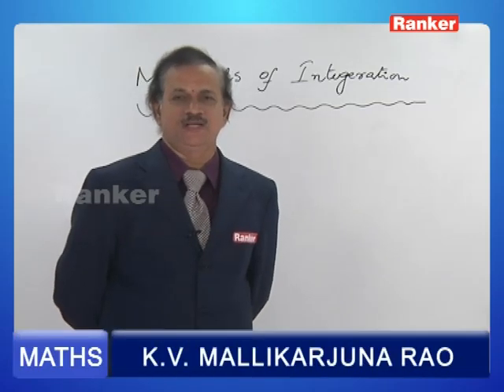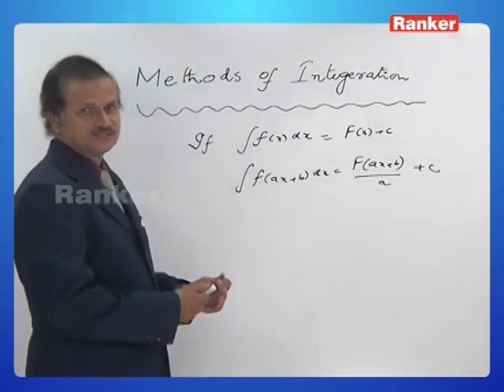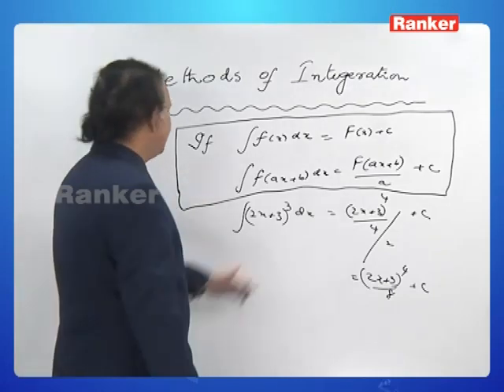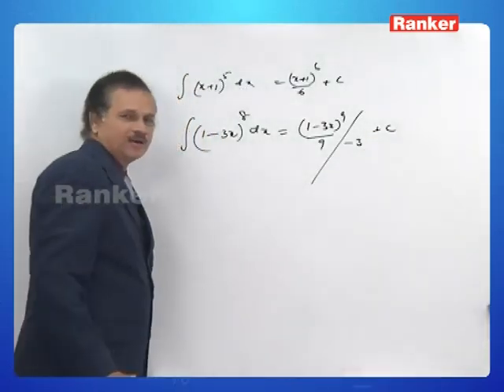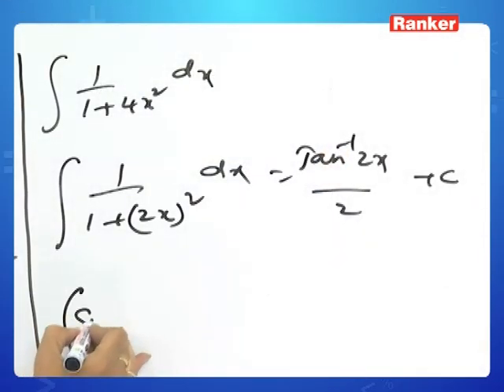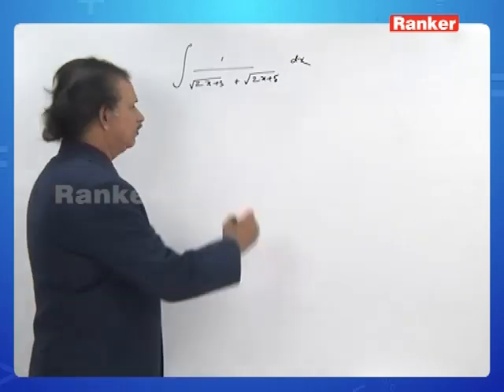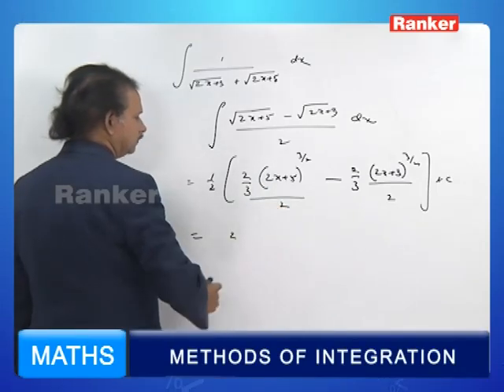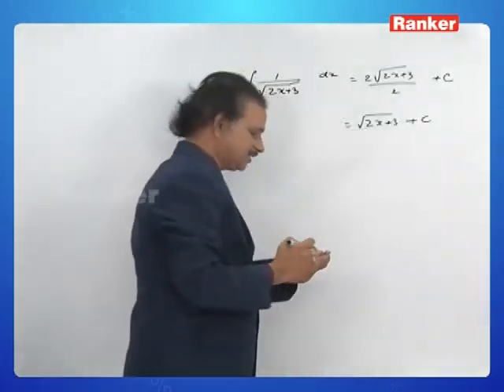Integral Calculus | Methods of Integration | Mathematics | K.V. Mallikarjuna Rao | Rankers Learning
Master Methods of Integration in Mathematics with Professor K.V. Mallikarjuna Rao for JEE(Main). Dive deep into techniques such as substitution, integration by parts, partial fractions, and trigonometric integrals. Strengthen your problem-solving skills with practical examples and exam-oriented strategies!